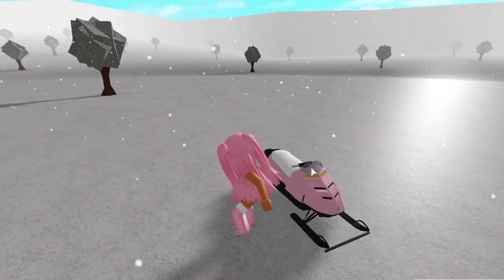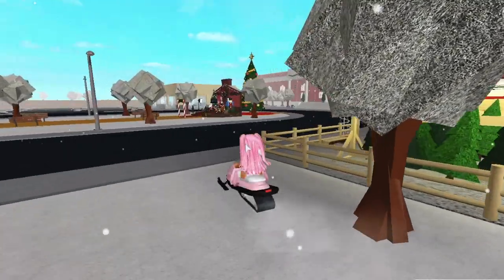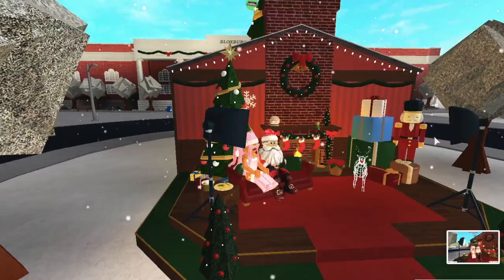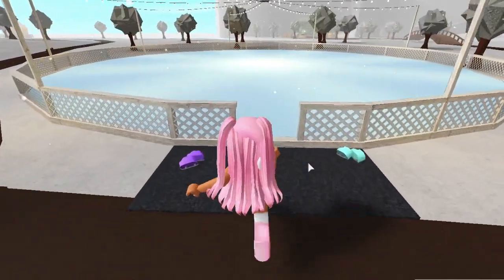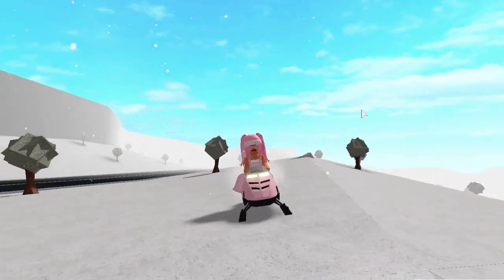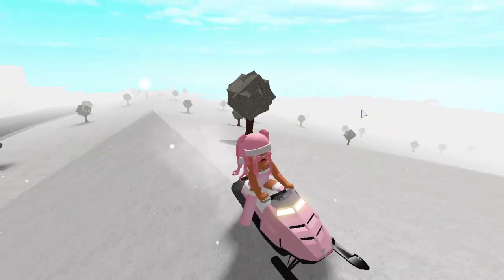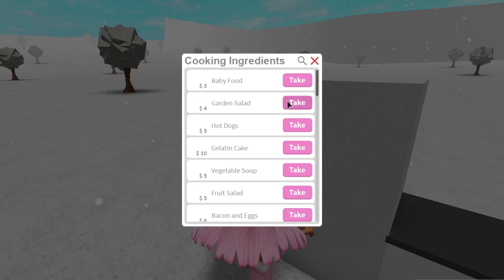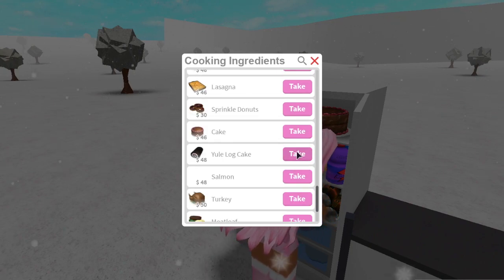BLOXBURG CHRISTMAS UPDATE!!! ( SNOWMOBILE, TONS OF NEW ITEMS AND NEW PLACES!!!! )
not me being in school and finding out there's an update and having to sit there for 5 hours needing to record haha help

intro: "merry" by ikson

music throughout video by ikson

outro: "merry" by ikson